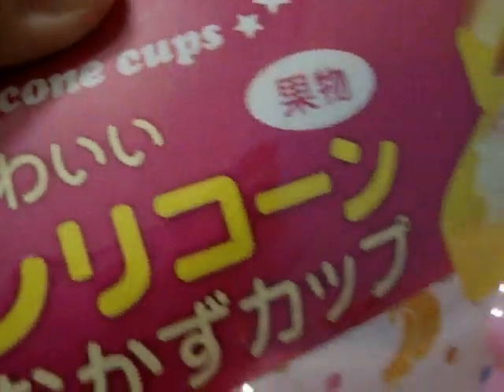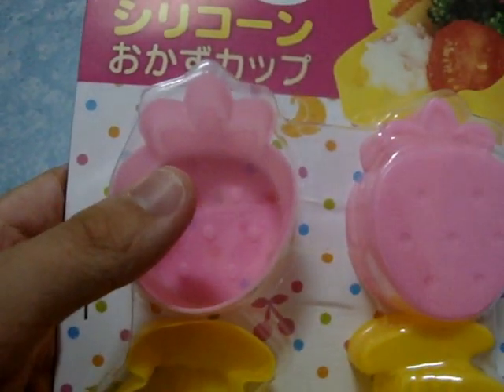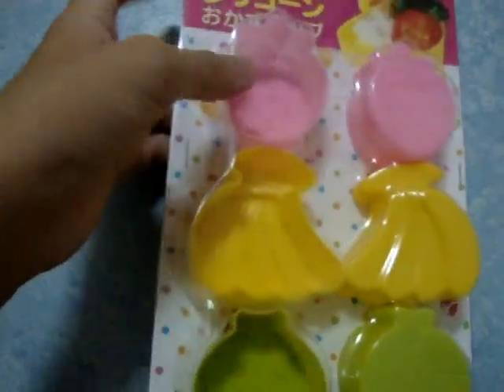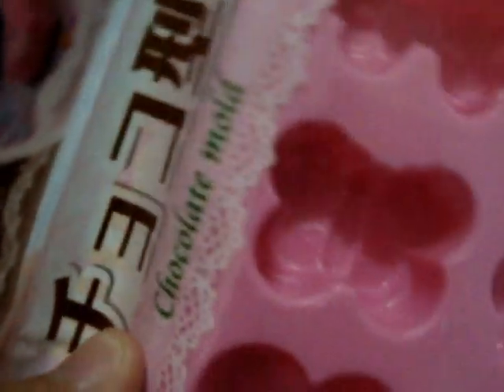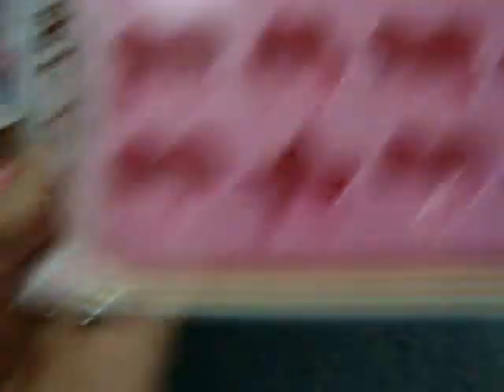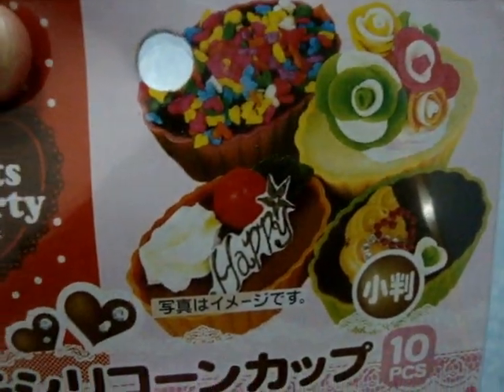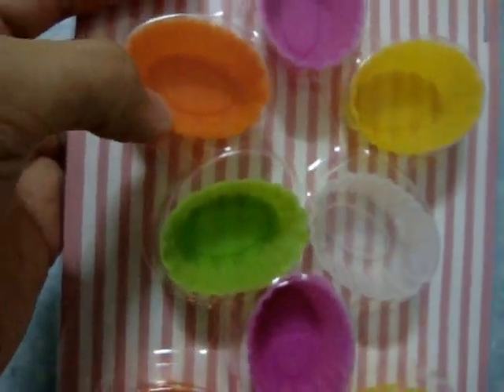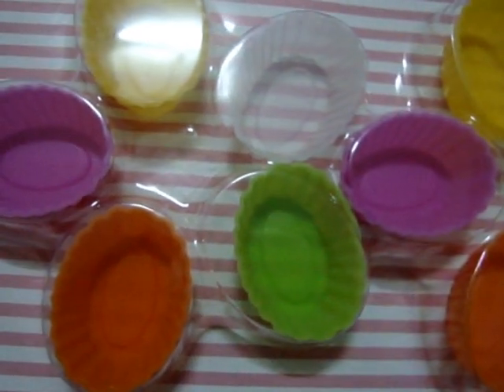Haul #1 - Finally After Months!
YAY!! :P

( Go FB for prices!

My FAIRYWINTERLAND Locker:
+ Northpoint Shopping Mall. Go to #02-54, Boxboss. From the entrance of Boxboss, walk towards the LEFT side, MOST BOTTOM row, 1ST & 2ND locker ( E01 n E02 ).

+ AMK HUB - ToyOutpost @ Level 2. My COUPLE locker ( AM46E & AM45E ) is BEHIND the entrance lockers.

+ WestMall Shopping Centre @ level 3 - Boxboss. From the entrance of Boxboss, walk towards the MOST LEFT side, MOST BOTTOM row, 2ND locker ( E02 ).

Lookout for the name 'FAIRYWINTERLAND'. Do remember the name before visiting(:

DO NOT go to the wrong locker :) Thanks!

Thanks! ^^

I'M SO HAPPY TO BUY THOSE MOLDS FOR MY RESIN^^

I'm going to spend all my time on crafts since it's AFTER EXAMS!!!

Next Video:

~ Resin Tutorial

Look Out For My Resin Tutorial Coming Soon ^^